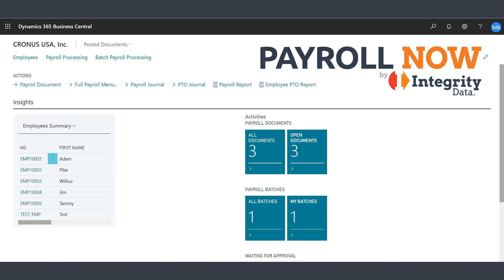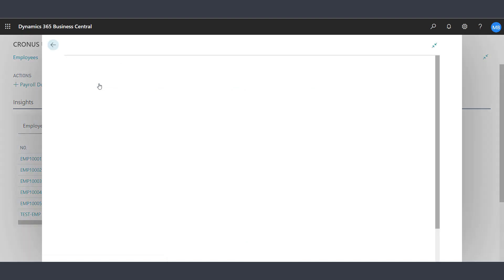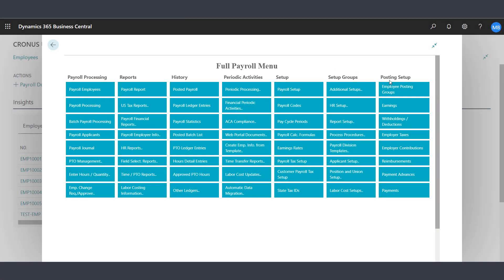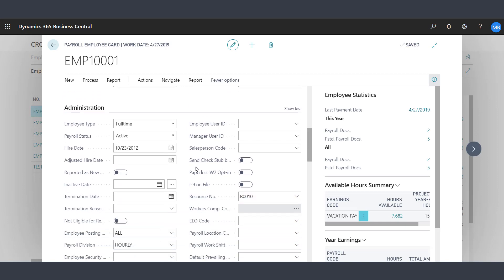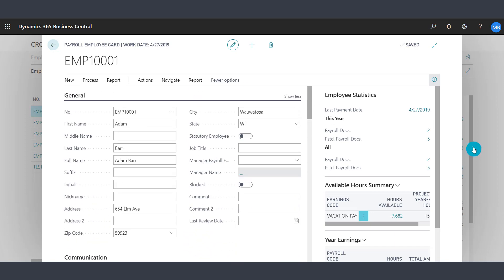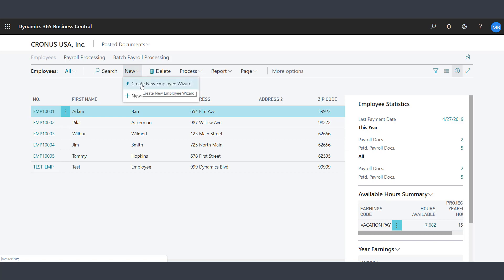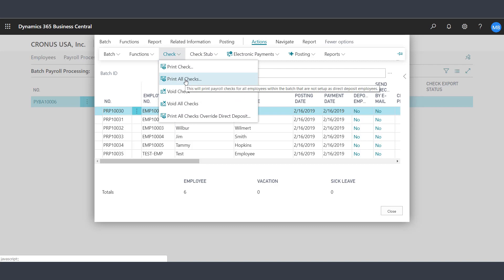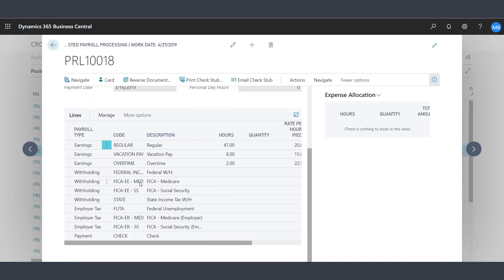Introducing Payroll NOW by Integrity Data - Payroll for Microsoft Dynamics® 365 Business Central.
Welcome to Payroll NOW by Integrity Data, your complete payroll solution for Microsoft Dynamics® 365 Business Central.

We're going to spend the next few minutes looking at the primary payroll features within Payroll NOW by Integrity Data.

You will first notice that the Payroll NOW solution resides within the Dynamics 365 Business Central environment.

You begin the process by running the Assisted Setup Wizard to set up the primary components of the payroll system.

Now let's navigate to the Full Payroll Menu to take a look at some additional features.

The Full Payroll Menu makes navigation easy within Payroll NOW by Integrity Data.

Let's look at some of the additional features within the Payroll Setup.

Within Payroll Setup, you will be able to define the settings you need for the payroll solution. In Payroll Setup, you can also turn on features such as labor distribution and job costing.

Back to the Full Payroll Menu, you will see the categories of Payroll Processing, Reports, History, Periodic Activities, Setup, Setup Groups and Posting Setup. We will save those details for future videos.

Let's look at an employee within Business Central. From our list of employees, we will select an employee to review. On the employee card, you will see the information broken up into several categories.

The general information includes name, address, phone number, the manager, as well as additional information.

The communication section, you will see phone numbers and email addresses.
Under administration, you will see key employee data such as the employee type, their hire date, a termination date, if applicable, labor costing information, as well as other information.

Under the personal information, you will see their birth date, social security number, as well as their marital status. An overview of their pay information and direct deposit information, as well.

Down below, you will see tax information for the employee.

The arrow to the right lets you scroll between employees without going back to the menu structure.

From the employee card, you can also navigate to other information for the employee. Additional payroll information, as well as additional human resources information.

If you need to create a new employee, that's very easy to do within Payroll NOW by Integrity Data.

You can utilize the New Employee Wizard to create your new employee. This will walk you through the process of setting up this employee and preparing them for their first payroll.

The most important part of Payroll NOW by Integrity Data, is actually processing the payroll. And it's very easy to do.

We'll navigate to Batch Payroll Processing.

As you can see, we already have our batch here, which is a combination of hourly and salaried employees.

We previously entered time for the hourly employees and that time could also be imported, as well.

The employees were added to the batch and now we can simply print the checks and post the pay run.

We can print all checks. We also have the option to post and print the checks.

It's very simple to process payroll with Payroll NOW by Integrity Data.

Once the payroll is complete, we can go back and look at the Posted Documents.

We can look at the Posted Payroll Processing and see all the Posted Payroll Documents by employee. We can then drill down on those Payroll Documents to see each, individual transaction within each Payroll Document.